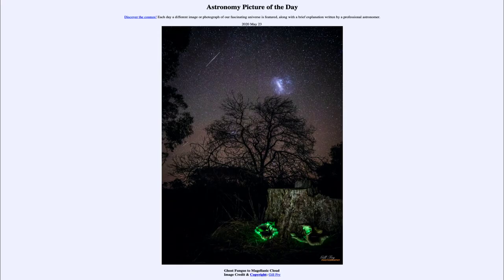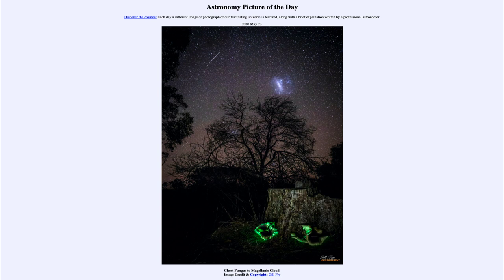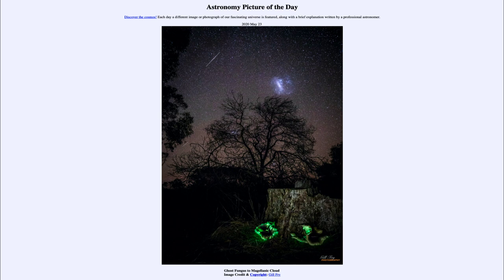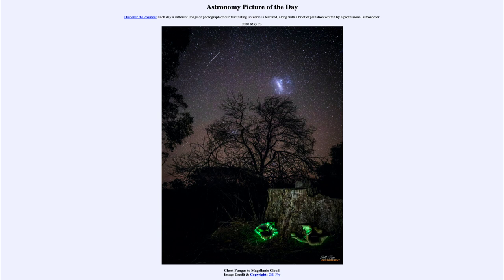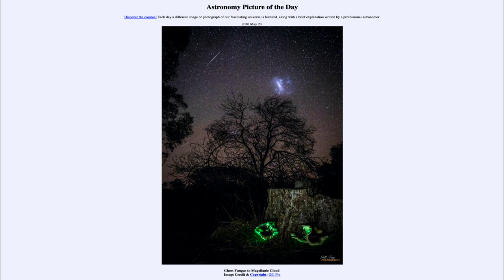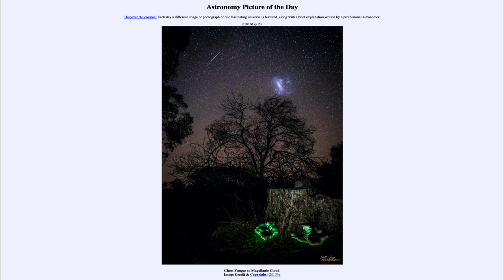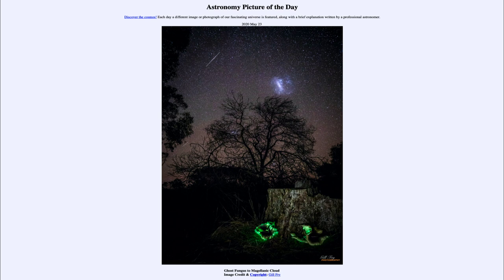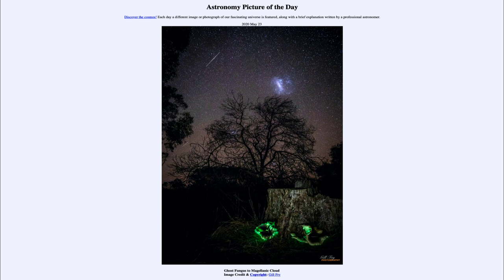2020 May 23 - Ghost Fungus to Magellanic Cloud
In today's image, we see a luminescent material sometimes known as a ghost fungus here on Earth. In the sky above, we see the Large Magellanic Cloud, a satellite galaxy of our Milky Way.